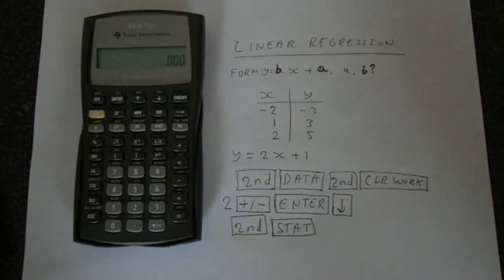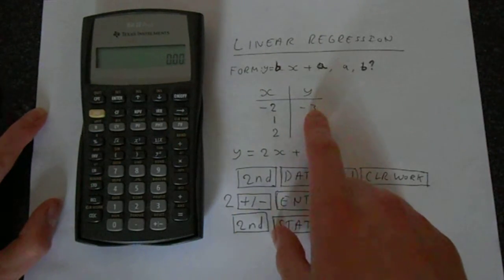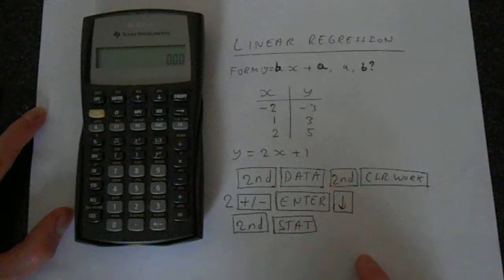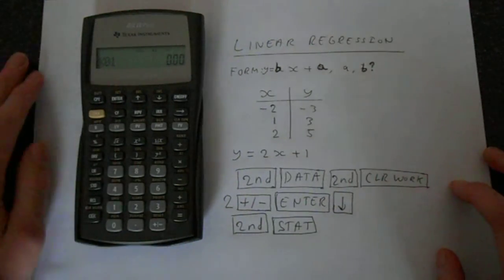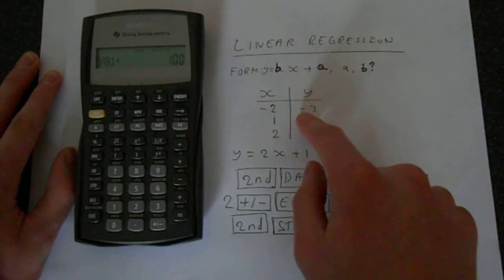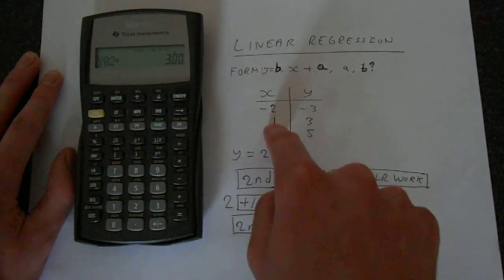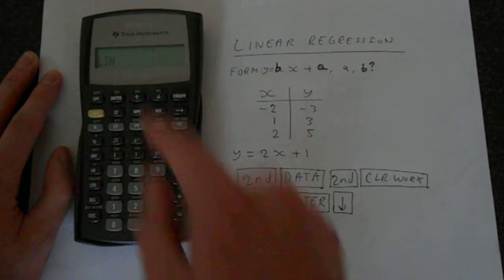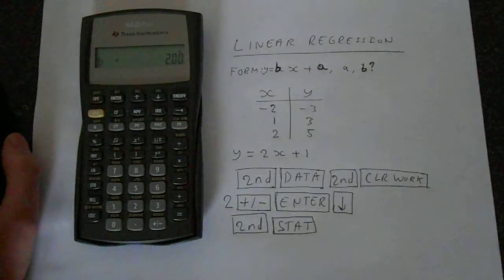TI BA II Plus Linear Regression Tutorial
In this video you will learn how to carry out linear regression calculations. In other words you will learn to find the value of b and a (the regression coefficients) so that you will be able to write the equation y=bx+c.